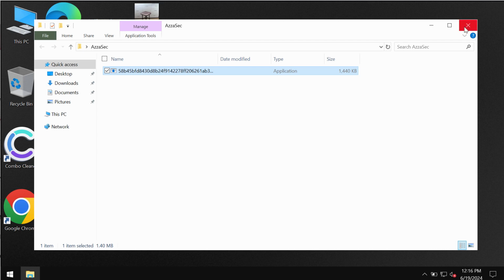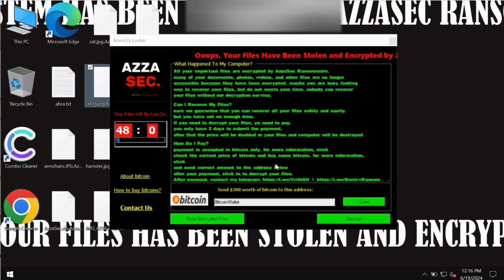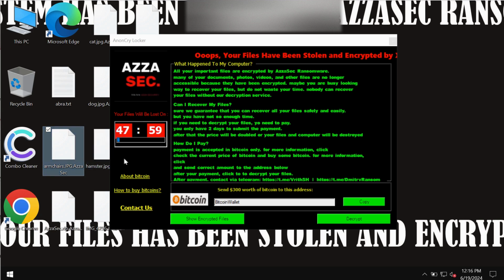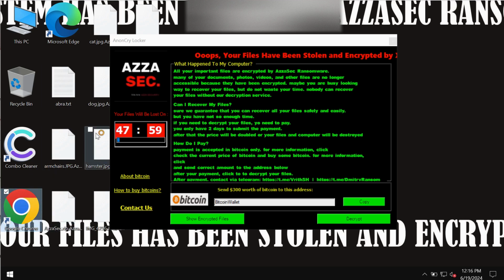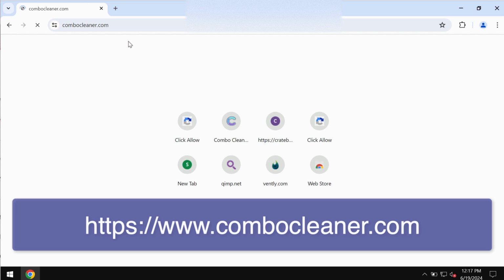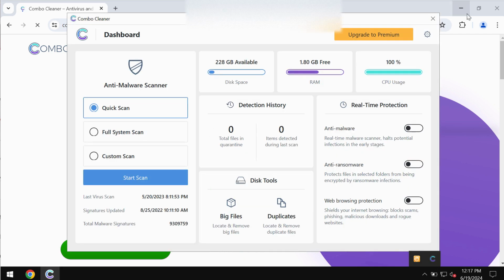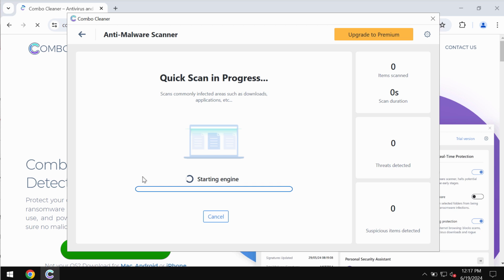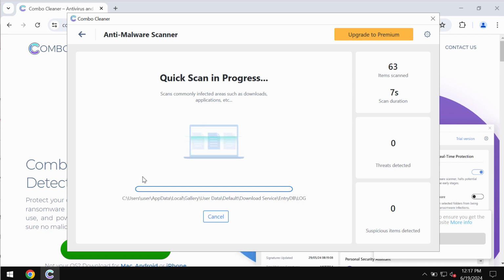AzzaSec ransomware removal [.AzzaSec file virus[.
AzzaSec is a new ransomware. It is also referred to as the .AzzaSec file virus. It encrypts files and appends the .AzzaSec extension to the filenames. Hence, it's not possible to use the files. The ransomware then tells its victims to pay a special ransom for file restoration. Yet, paying the ransom is not a good idea. Don't pay it! Remove this file virus with Combo Cleaner Antivirus via the official and thus get your data always protected with its help in the future.

More information about this threat can be found in this detailed guide

And below please find the quotation from the ransom note:
QUOTE
Ooops, Your Files Have Been Stolen and Encrypted

What Happened To My Computer?

All your important files are encrypted by AzzaSec Ransomware.
many of your documents, photos, videos, and other files are no longer accessible because they have been encrypted. maybe you are busy looking way to recover your files, but do not waste your time. nobody can recover your files without our decryption service.

Can I Recover My Files?
sure we guarantee that you can recover all your files safely and easily.
but you have not so enough time.
if you need to decrypt your files, yo need to pay,
you only have 2 days to submit the payment.
after that the price will be doubled or your files and computer will be destroyed

How Do I Pay?
payment is accepted in bitcoin only. for information, click
click
and send correct amount to the address below
after your payment, click to to decrypt your files.
After payment, cntact via telegram:
Send $300 worth of bitcoin to this address:
UNQUOTE